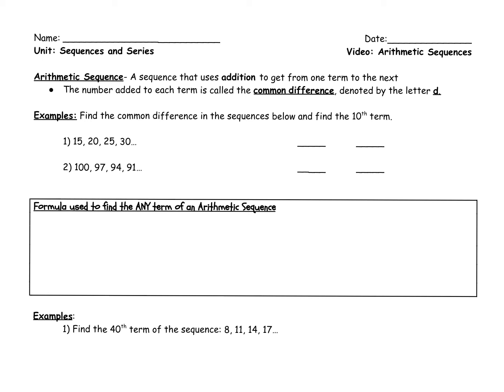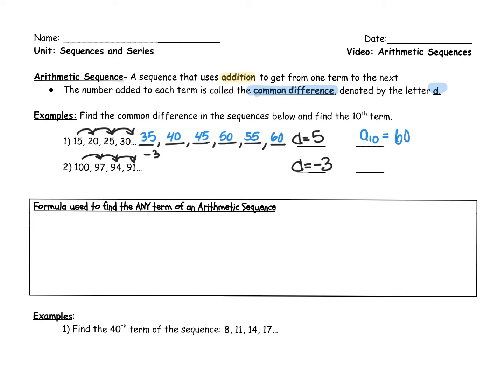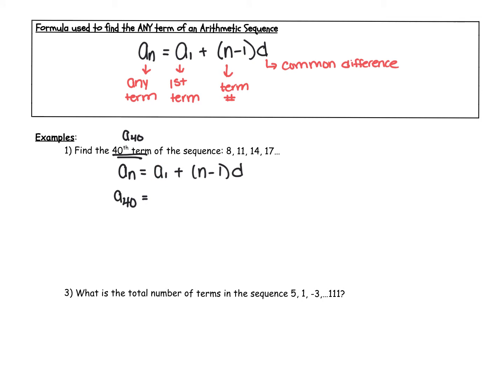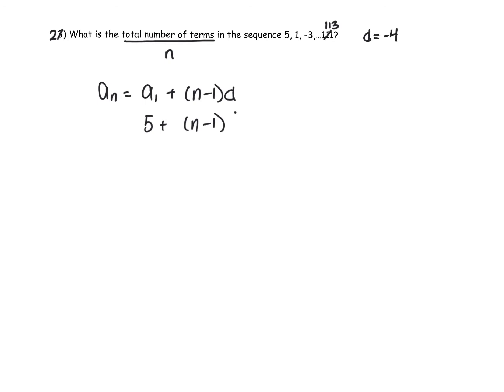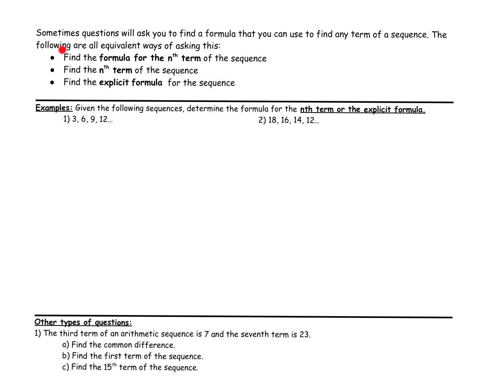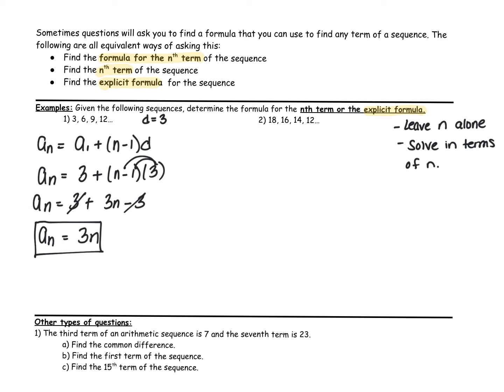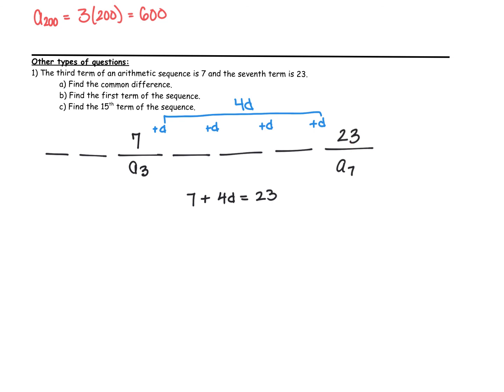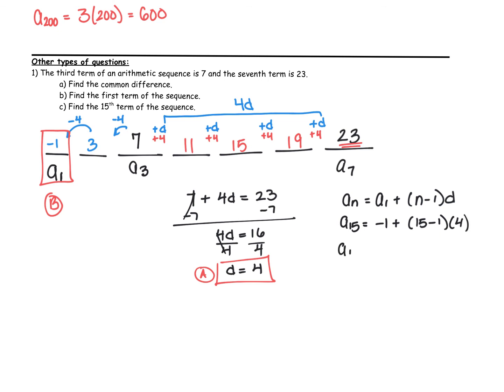Day 2 Video- Aritmetic Sequences.mp4